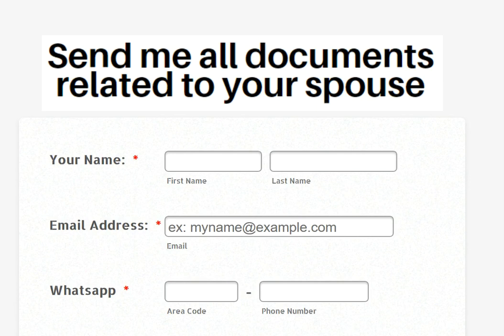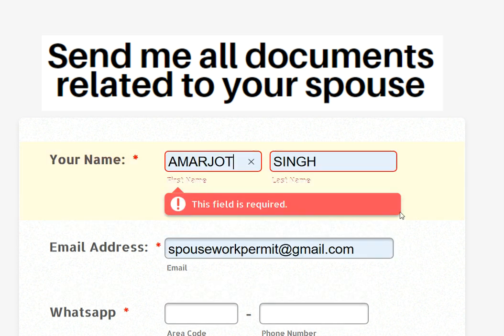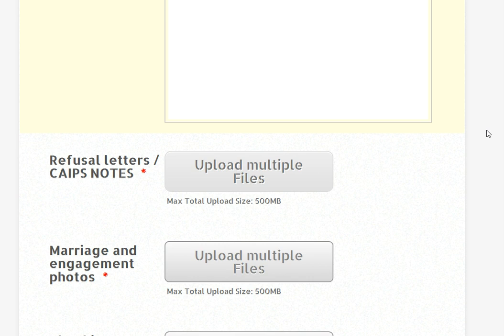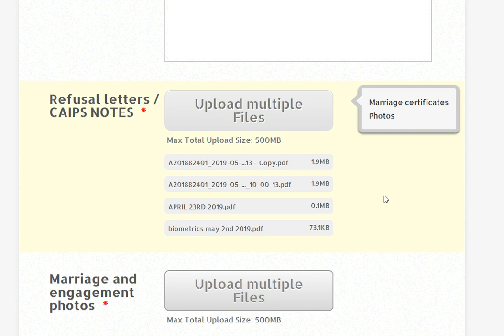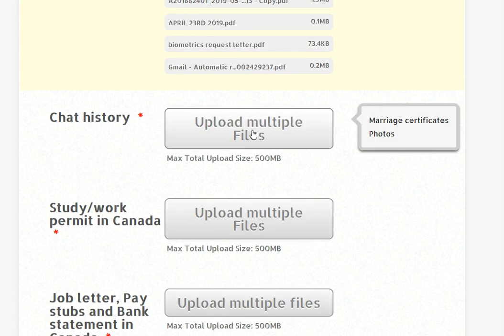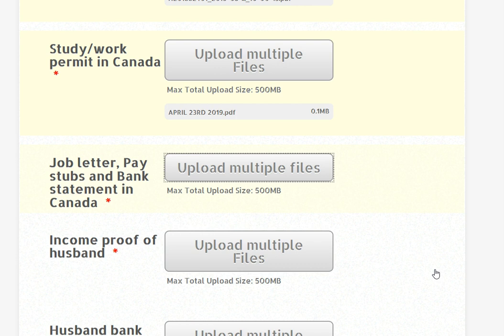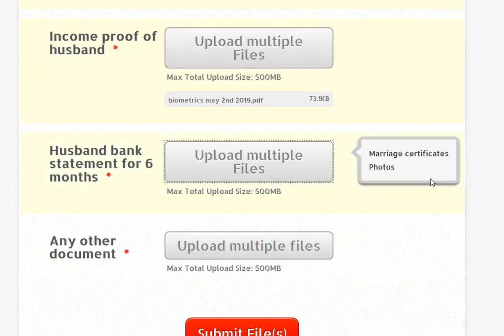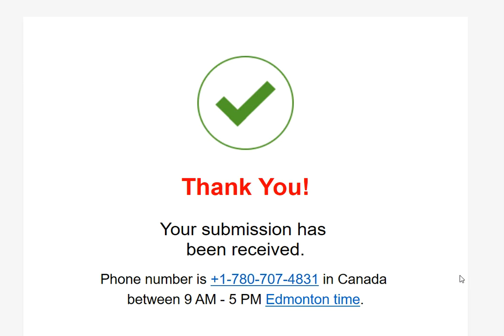How I analyze your spouse case ?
Want to consult Amarjot on your case ?

We help husbands and wives unite in Canada. Is your case refused? The fee is CDN $220. Our contact policy is thru email only. See email below.

Flat fee of $220 gives you the best advice in Immigration law or anything in CANADA matters.

AMARJOT SINGH